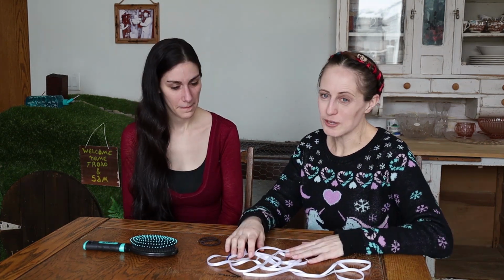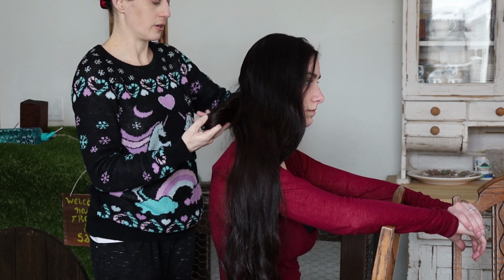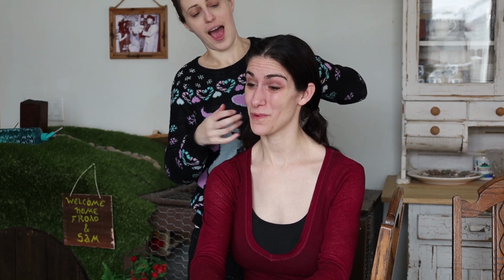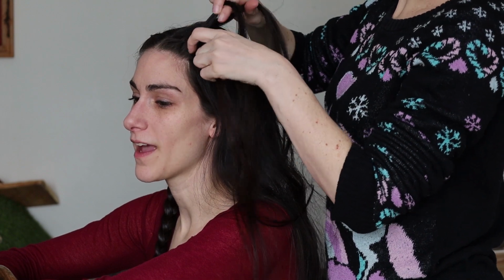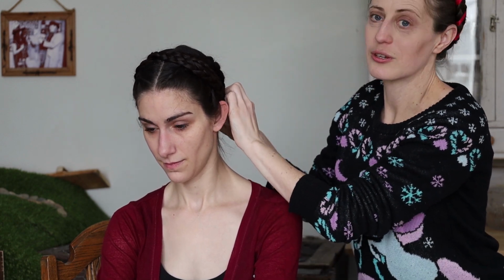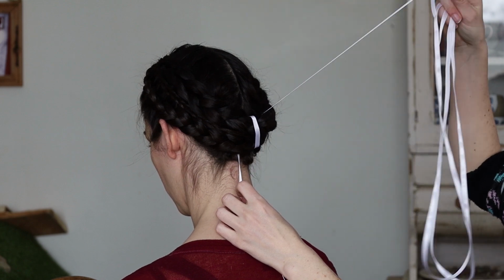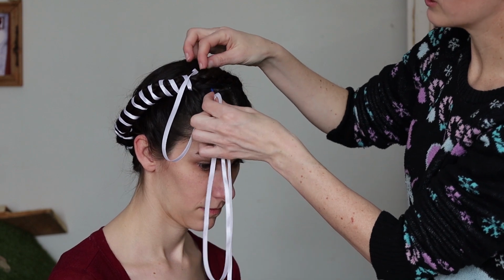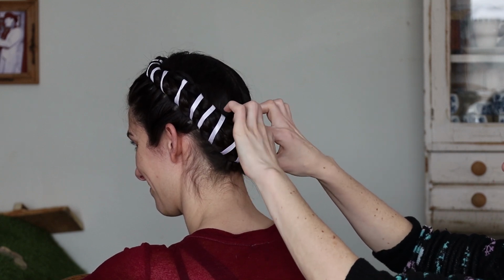HAIR TAPING With DUTCH BRAIDS Tutorial || Super Secure Medieval Hairstyle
Hair taping is a method used to secure hair throughout the middle ages. Today, we are doing a style found in 14th century manuscript sources. We will also learn how to create Dutch braids! You can do these hair styles with elastics, as seen in my hair, or without, as seen in Kayla's hair.

I had the pleasure of joining Kayla from McNerdy Cosplay and Props for some super fun collab adventures! Check out both of our channels for more upcoming content!

Chapters:
0:00 Introduction
1:34 Dutch braids
6:47 Hair taping
13:22 Medieval hair in action!